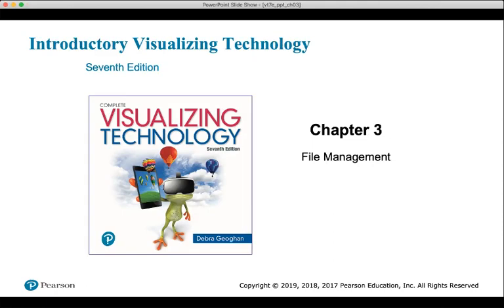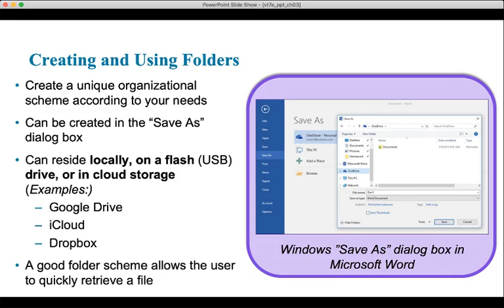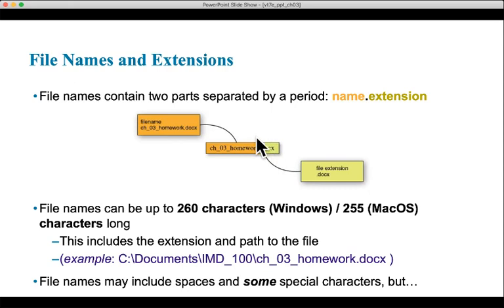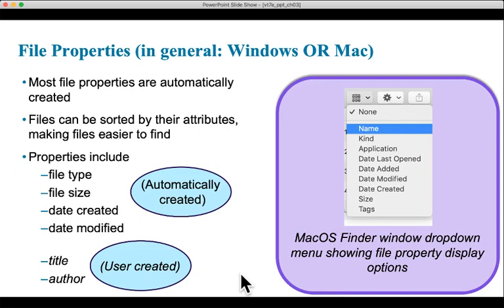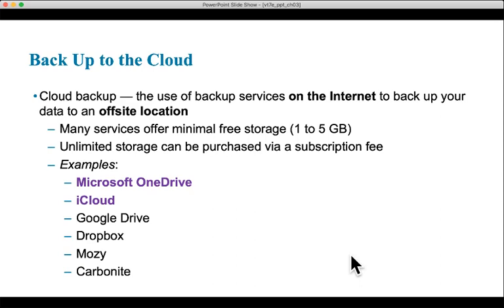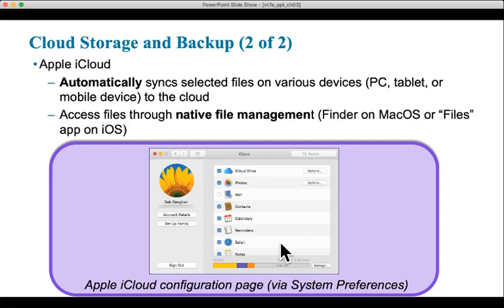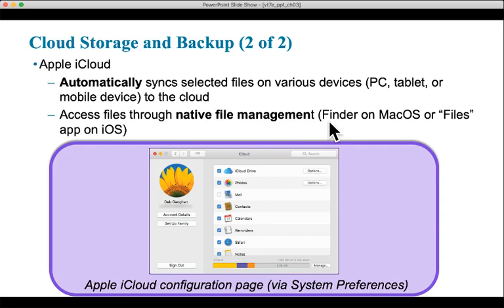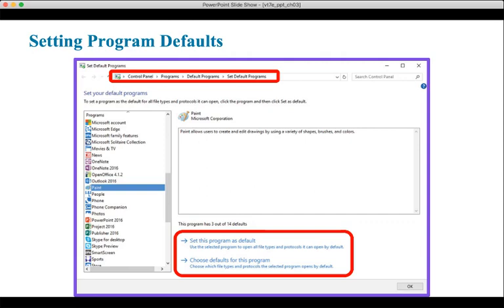BCTC IMD 100 - Chapter 3 Lecture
In this lecture for Chapter 3 of Visualizing Technology, we cover File Management, File Names, File Extensions, and File Backup and Compression.